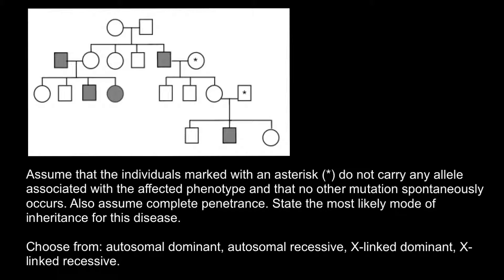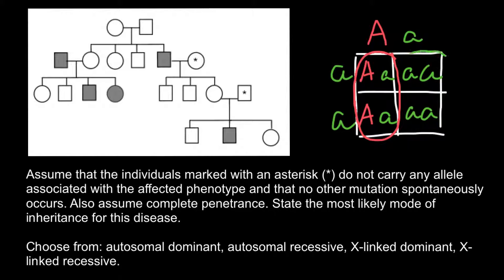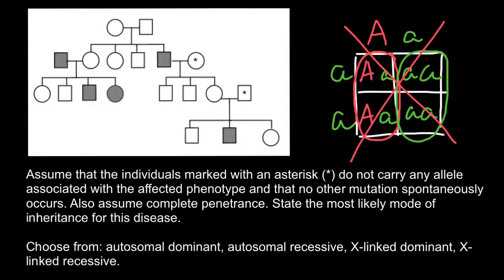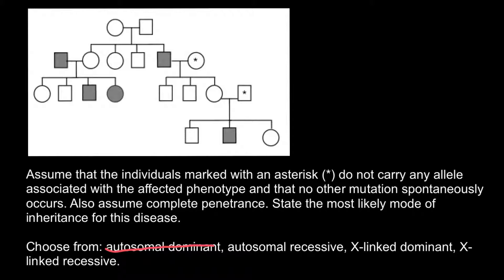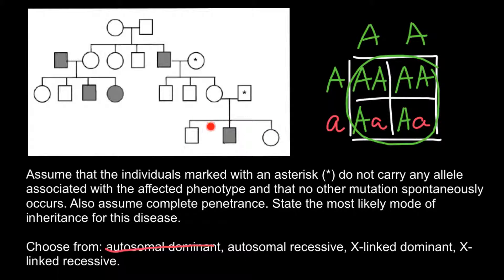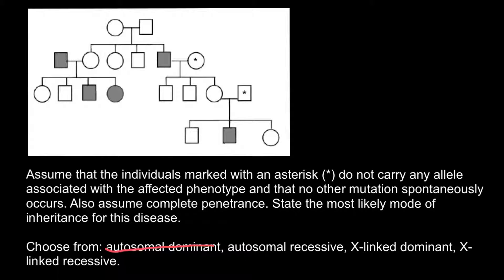How to read a pedigree like a pro -6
A pedigree is a basic tool of clinical genetics that is used to determine that a disease is genetic, track the transmission of the disease, and estimate risks to the patient, other family members, and the unborn from a genetic disease.